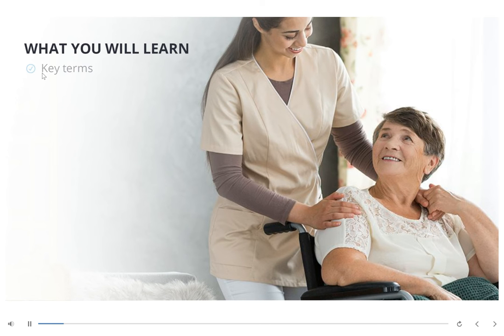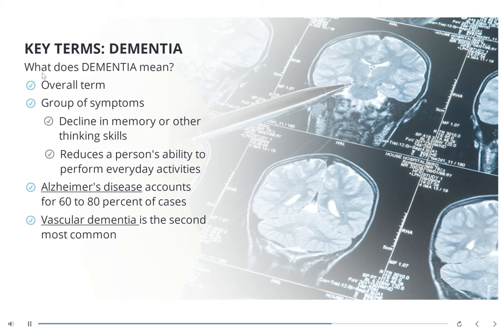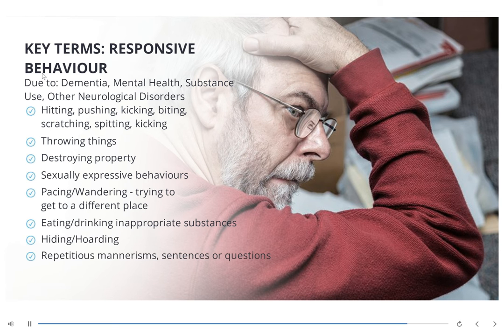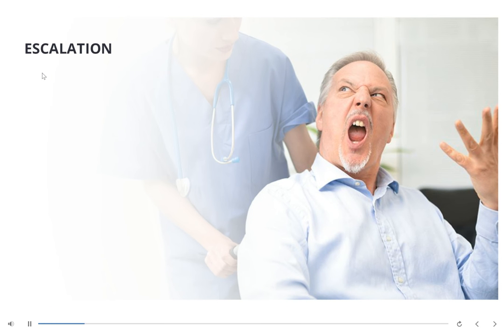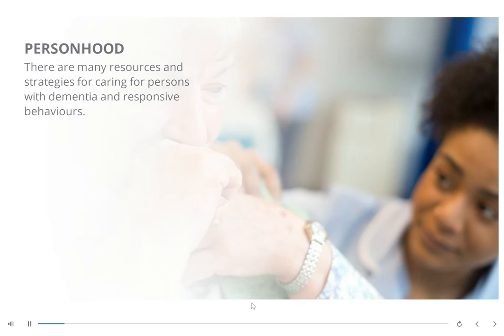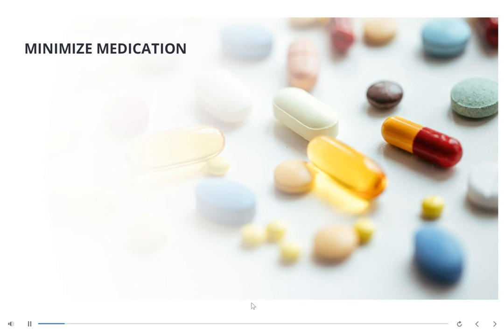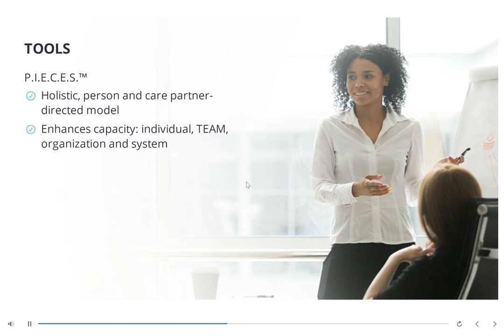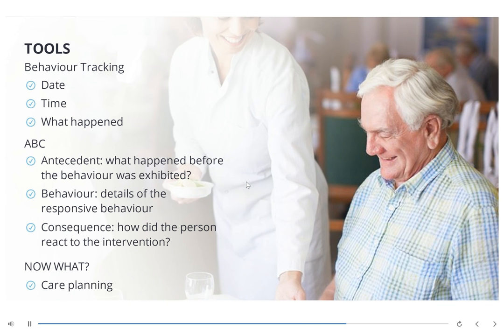DEMENTIA AND RESPONSIVE BEHAVIOURS: Nov 30, 2021 3:39 PM